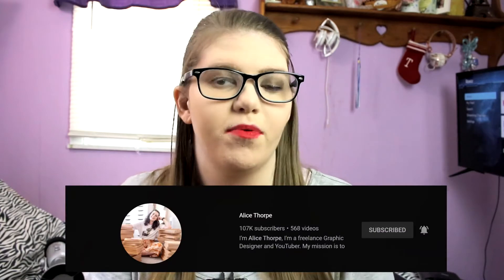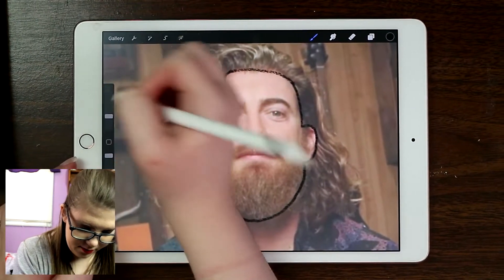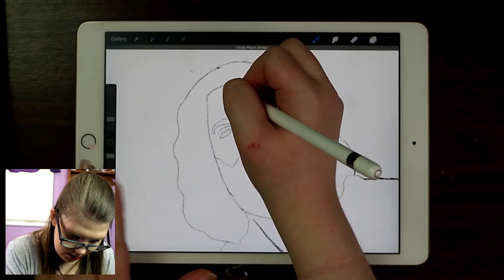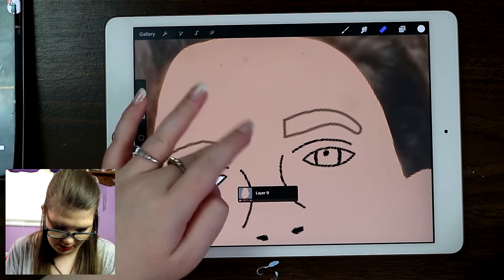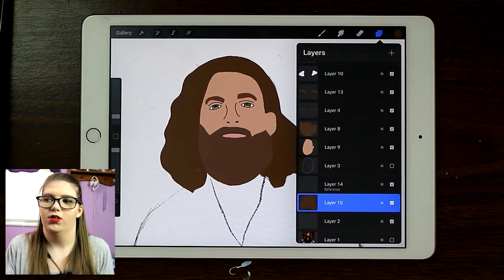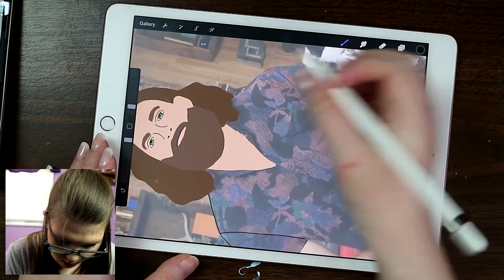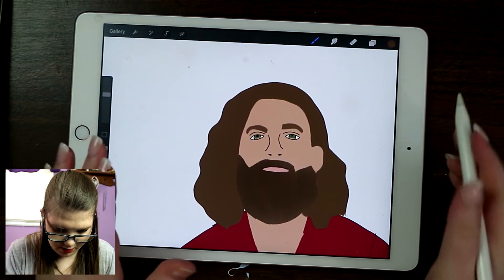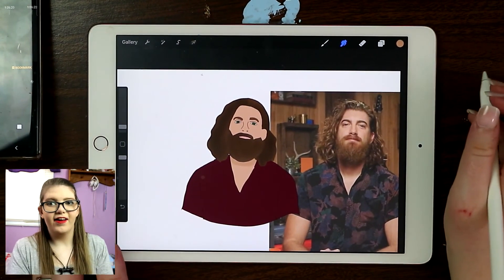I Tried Turning Rhett Mclaughlin into a Cartoon with Procreate On My iPad | Tiffany Louann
Hey everyone! In this video I am turning the most well known, co-host of the internet show Good Mythical Morning, Rhett Mclaughlin into a cartoon using that app called Procreate on my iPad! This video was inspired by Alice Thorpe, who is a graphic designer here on YouTube and her videos are AMAZING! PLEASE GO CHECK HER OUT! Anyway, she did a video abot how to turn someone into a cartoon using the app Procreate. We all know Rhett, he decided to grow his hair out and I thought, I want to see that as a cartoon" and thus, I decided to do a video about it.

Equipment I use:

Lighting: Softbox Lights
Microphone Rode Video Mic Go
Editor: CyberLink PowerDirector 18